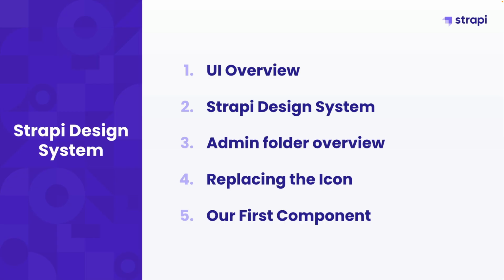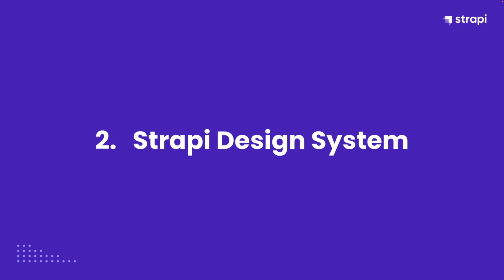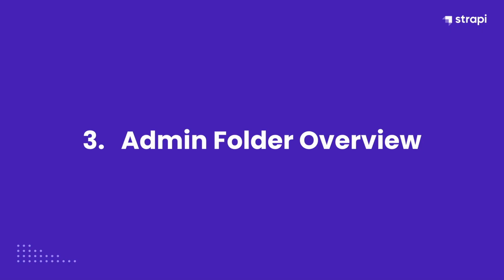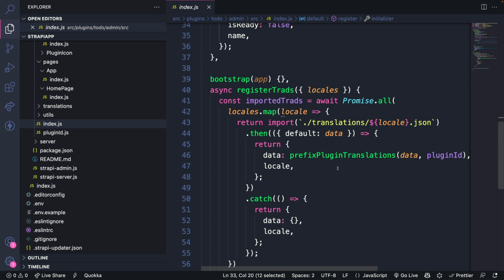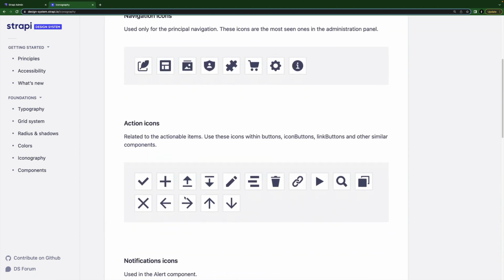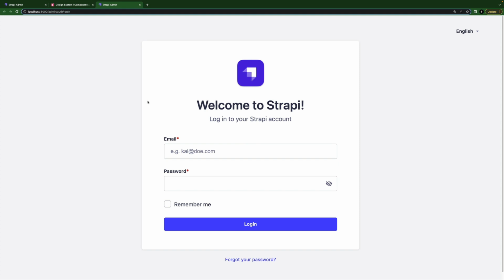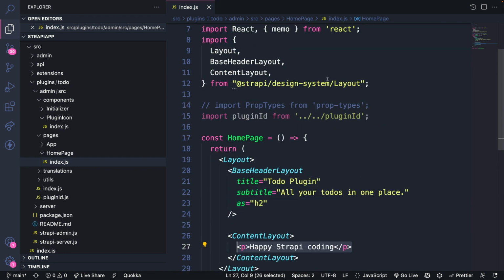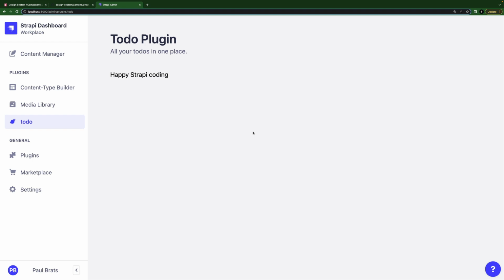How To Build Plugins in Strapi v4: Plugin Development Tutorial [ Part 2 ]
In this tutorial video, we will learn everything we need to know to get started with plugin development by building our first "todo" plugin.

00:00 Introduction
00:22 What we will cover today
01:02 Plugin UI overview
01:43 Intro to Strapi Design System
03:09 Admin folder structure overview
04:55 Best resources for plugin development
05:36 How to replace the plugin icon
07:12 Running Strapi in watch mode
08:28 Building our first component
09:02 Finding your way in Storybook
10:52 What we achieved today
11:38 What's next and thank you